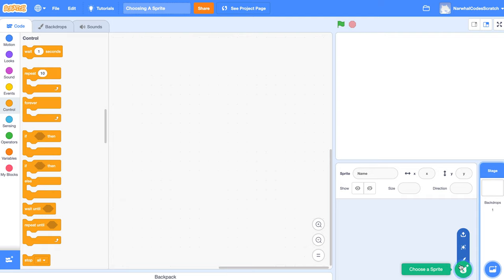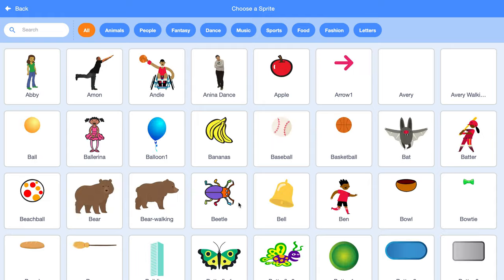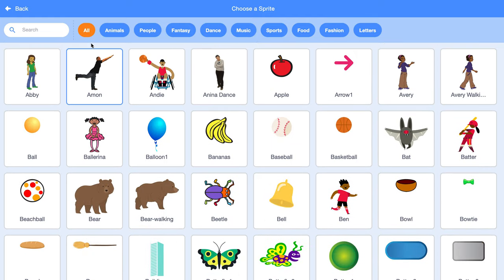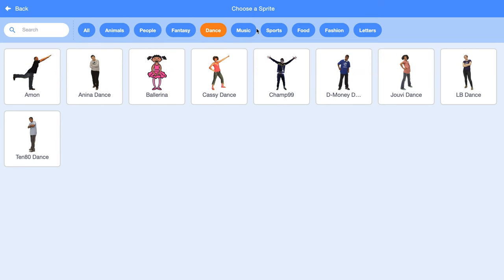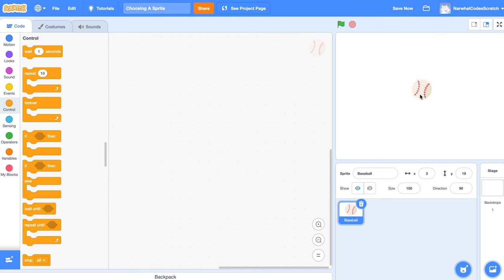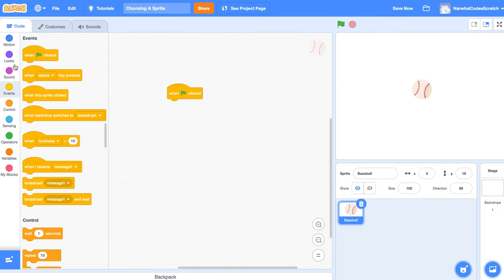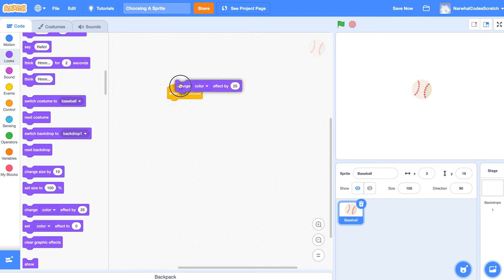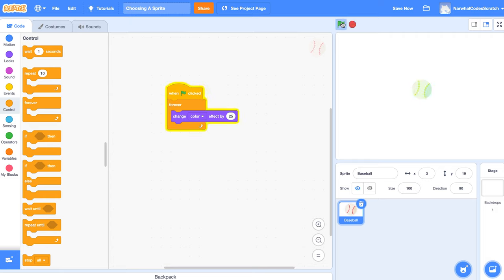How to choose a sprite in Scratch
A sprite is a character in Scratch that you can put your code in. Learn how to choose a sprite for your Scratch project.